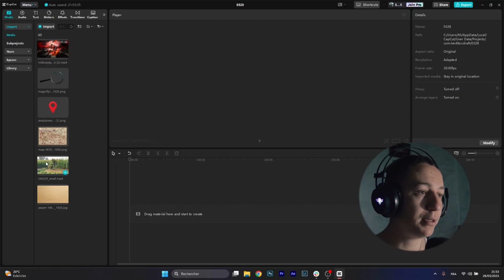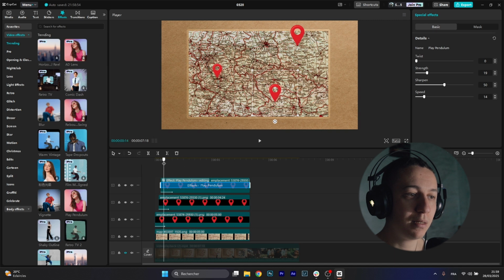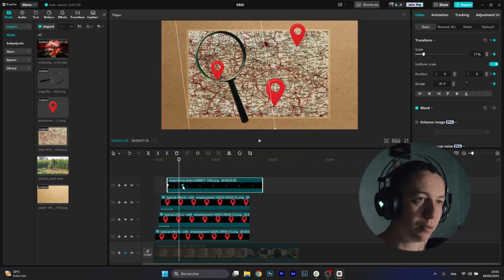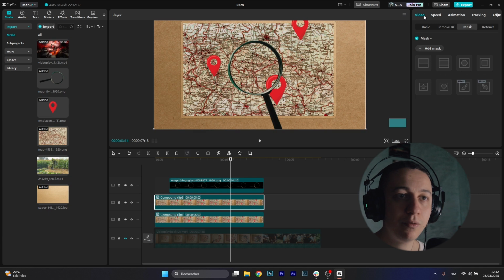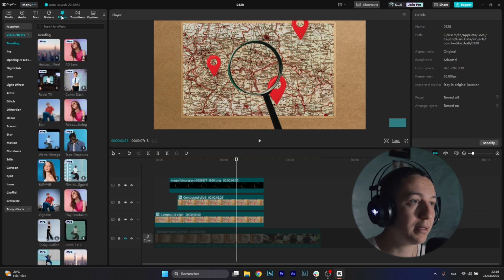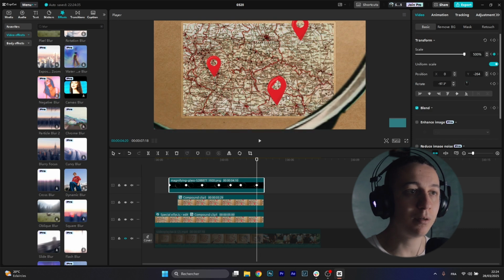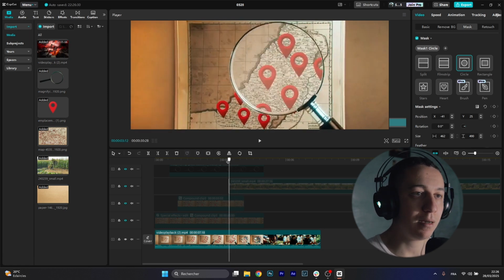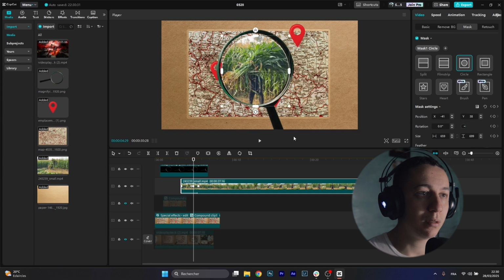How To Animate Like MagnatesMedia | CAPCUT PC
Hello people !

In todays video I am gonna help you learn how to create videos like Magnates Media using only CapCut! This step-by-step tutorial covers everything from finding stock footage and adding cinematic effects to using dynamic animations. No Premiere Pro needed just CapCut!